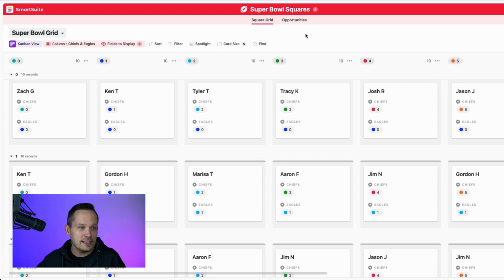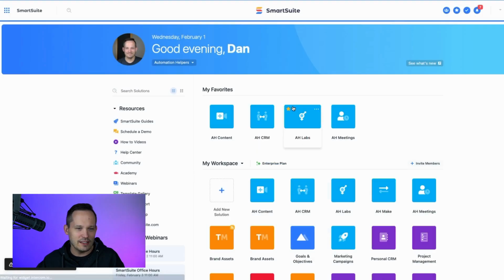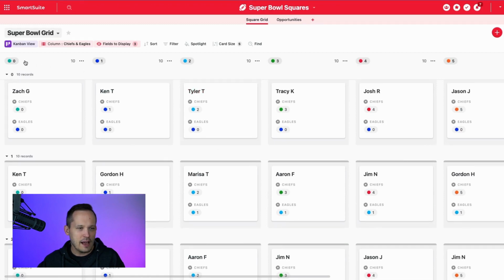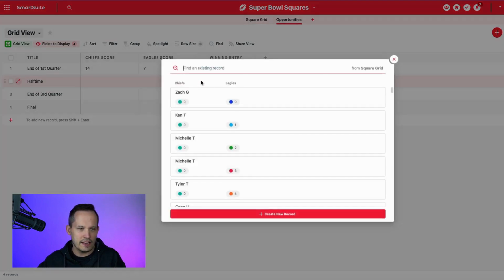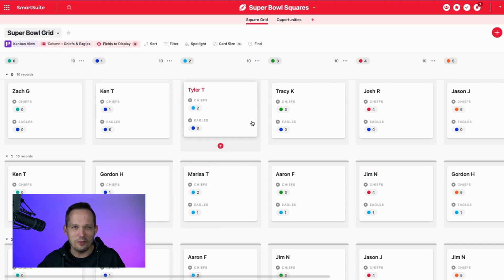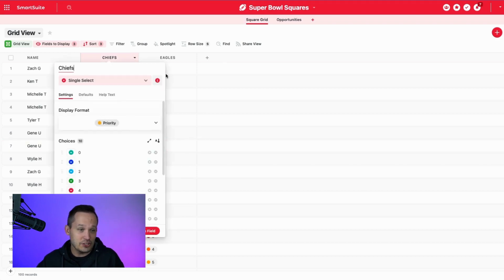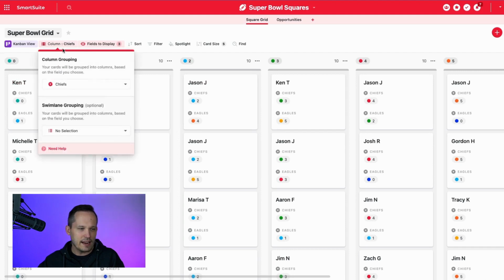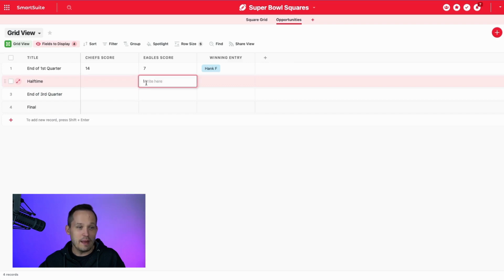Super Bowl Squares Online with SmartSuite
3) Have fun cheering on the Eagles (or Chiefs) at the Super Bowl!
⏱️ Timestamps:
00:00 Intro & What Are Super Bowl Squares
00:45 Copy the Free Template
01:30 Set Up & Use the Grid
02:10 Track Scores & Pick Winners
02:45 Behind the Scenes Setup
03:20 Kanban Trick for Squares